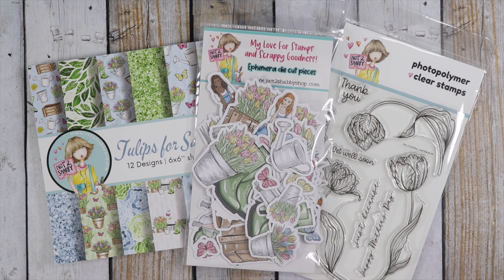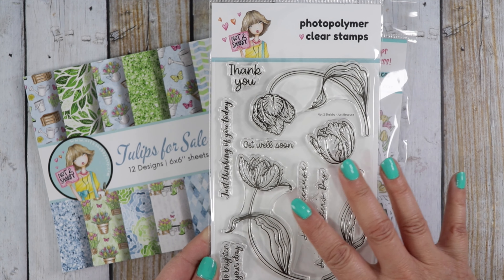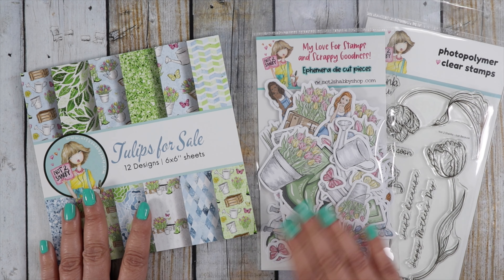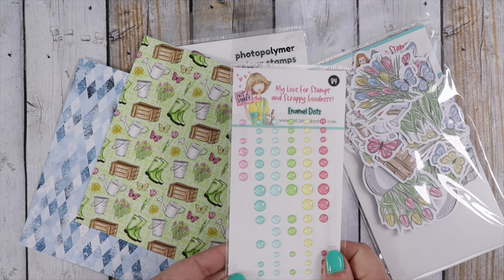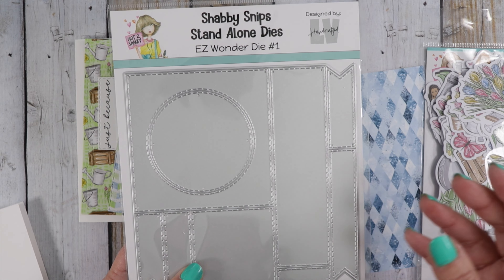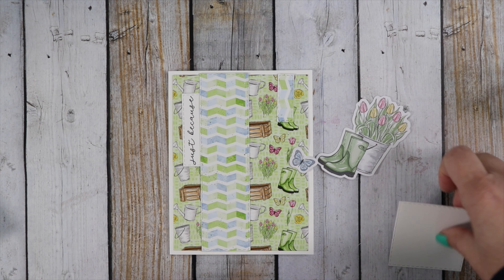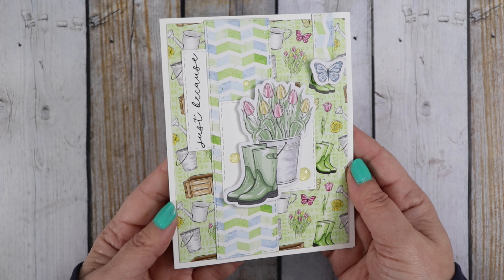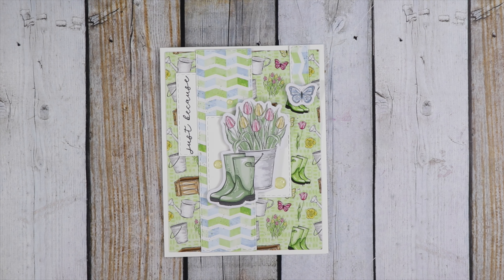Day 2 Sneak Peek N2S March Releases! What's in your BOX?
Today I am making 2 cards with the new EZ Wonder Die #1 as we unveil more products from the March release.